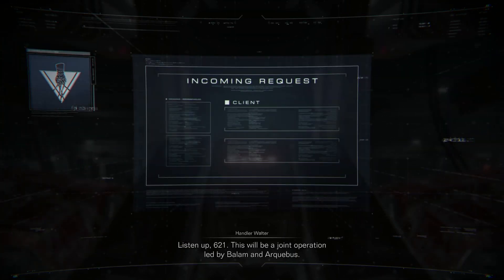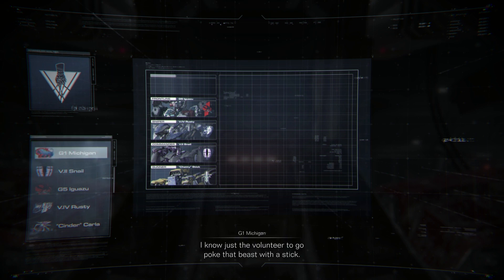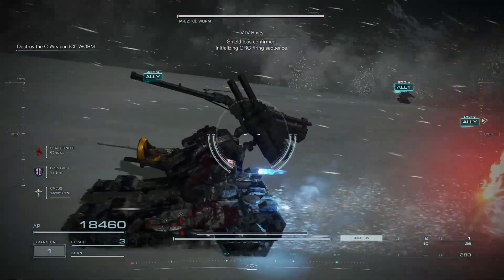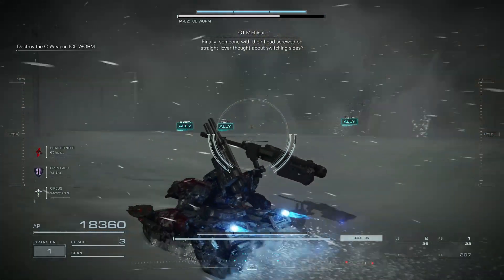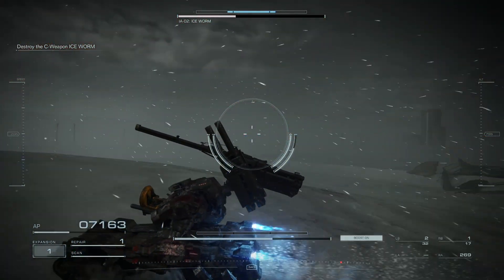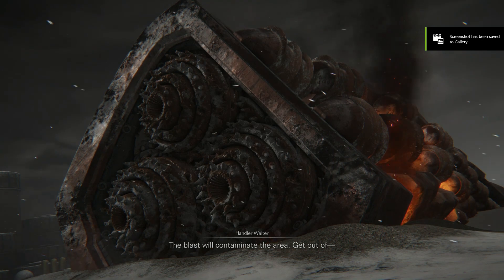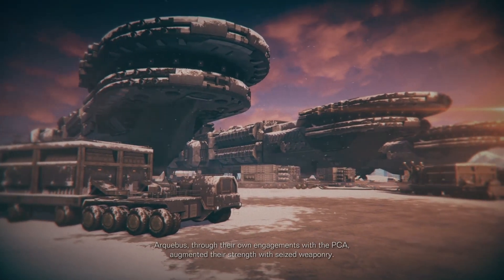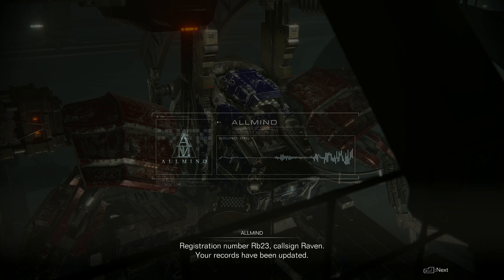ICE WORM || Chapter 3 BOSS || ARMORED CORE 6 PC Gameplay Ep 10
The gameplay in Armored Core VI emphasizes mecha-based vehicular combat. Players in this game take on the role of expert pilots in control of strong mechs known as Armored Cores. The huge flexibility for modification of these mechs with the use of various parts allows players to enhance and sharpen their capabilities.

The option for players to arm their mechs with a range of weaponry is a standout aspect of the game. One on each arm and two on the mech's back are available slots for these weapons. The players' broad arsenals grant users strategic freedom as they participate in combat.

The arena concept from the game's predecessors remains in place and appears through a "combat aptitude evaluation program." Players can put their talents to the test and compete with other players in this mode, and earn "OS Tuning" chips which allow for certain abilities and upgrades to be unlocked. The in-game currency, credits, is awarded to players that complete missions successfully. The amount of credits earned is influenced by the objectives achieved during these missions, with potential deductions for incomplete goals.

Armored Core VI did away the debt system from earlier games in the series, which caused players to lose money as tasks fail. This time, players have the ability to attempt missions as many times as they want with no concern for lost currency.

ice worm
armored core vi
armored core 6
boss
guide
boss guide
boss fight
walkthrough
build
strategy
armored core vi ice worm
armored core 6 ice worm
armored core ice worm boss
armored core vi ice worm boss fight
armored core ice worm boss guide
easy method
brute force strategy
brute force method
best build
easy build
how to
chapter
mission
chapter 3 endboss
mission 27: destroy the ice worm
mission 27
destroy the ice worm
beat
easy